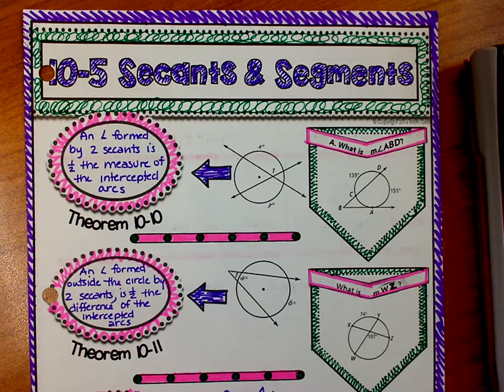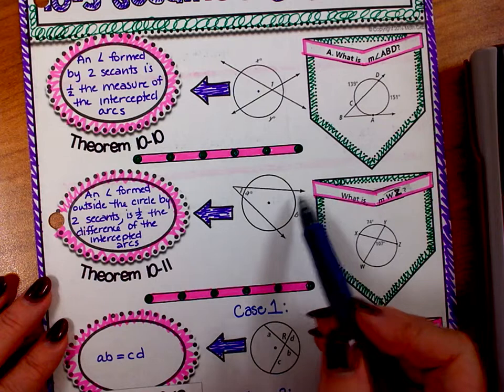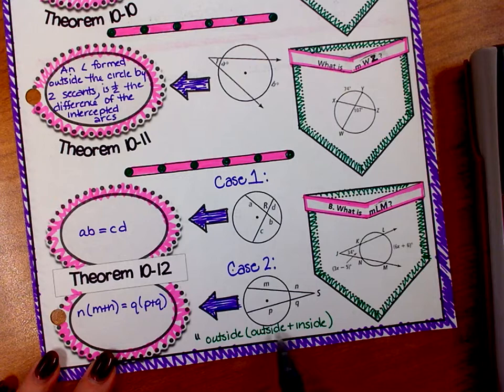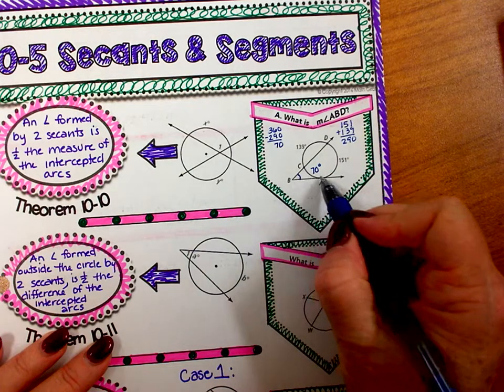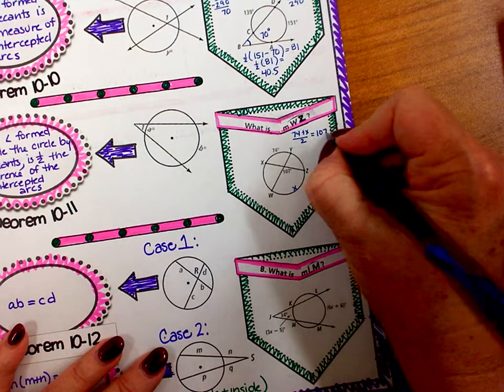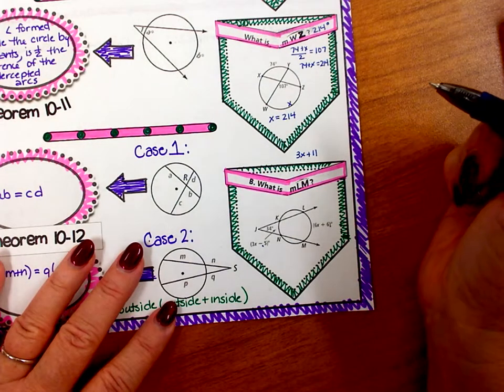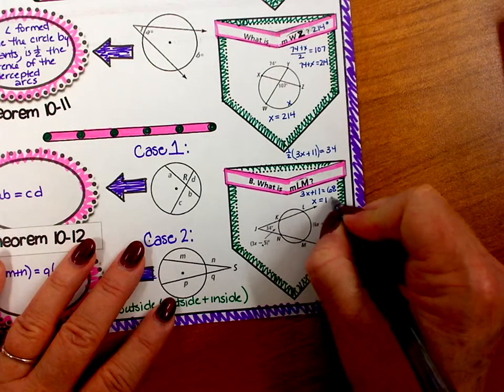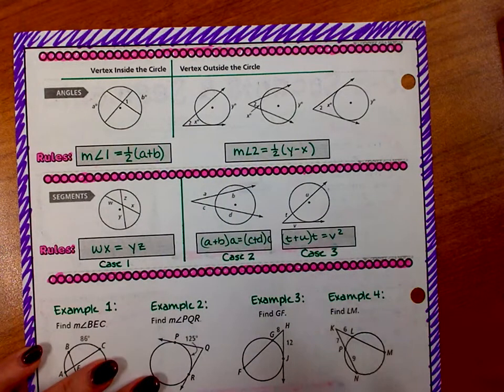10 5 Secants and Segments